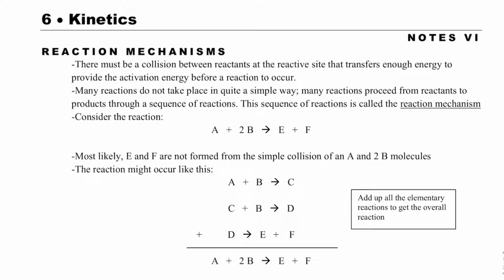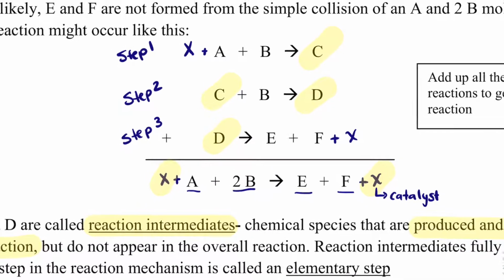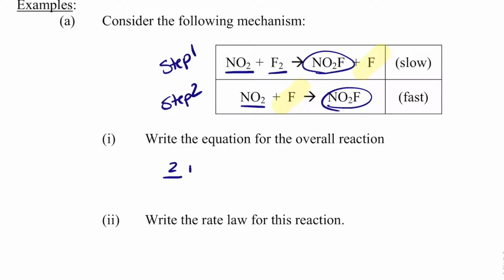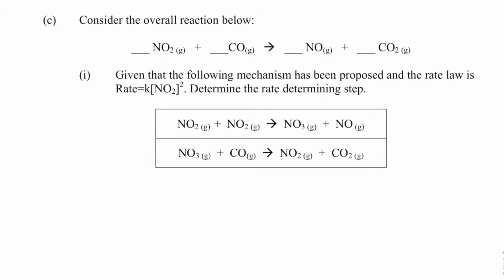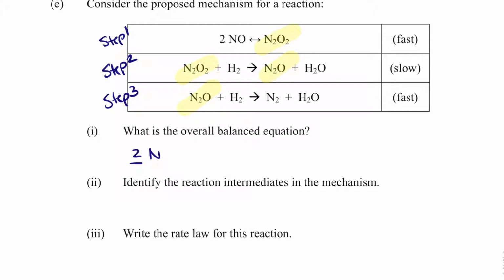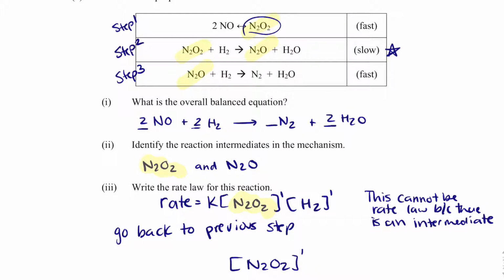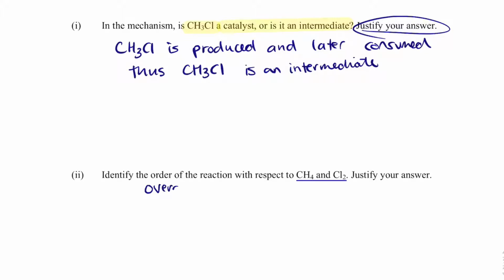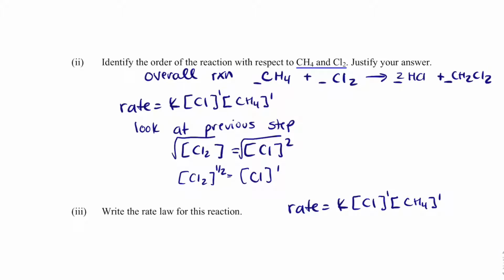AP Chemistry Notes 6.6- Reaction Mechanism Kinetics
This video describes how to determine the rate law from reaction mechanism data. This includes when the second step of a mechanism is the slow step.